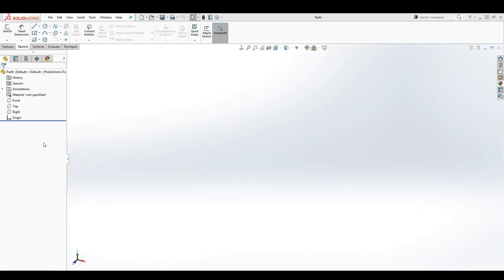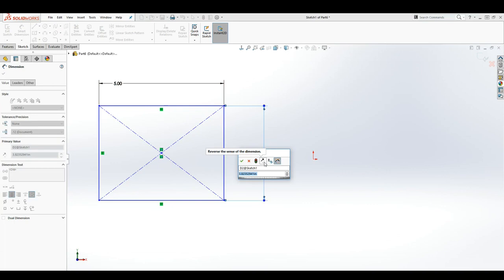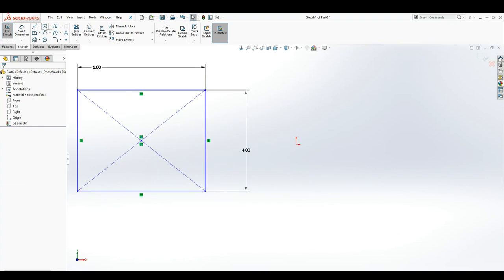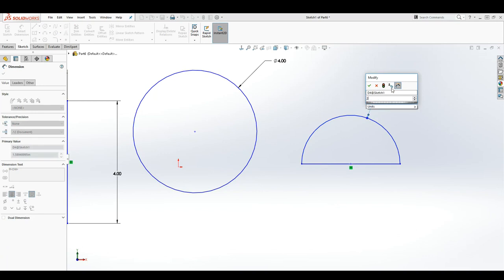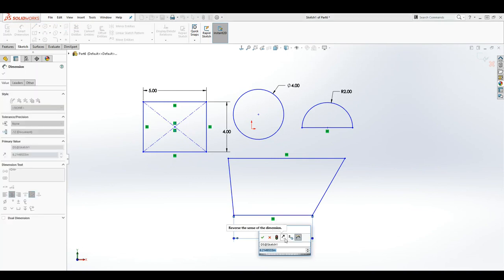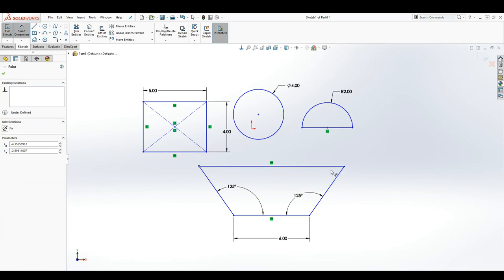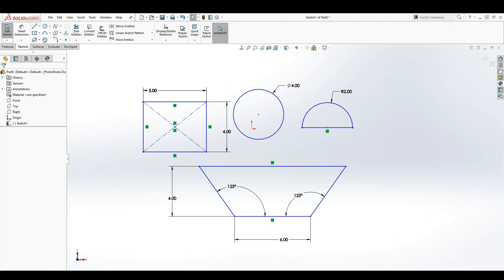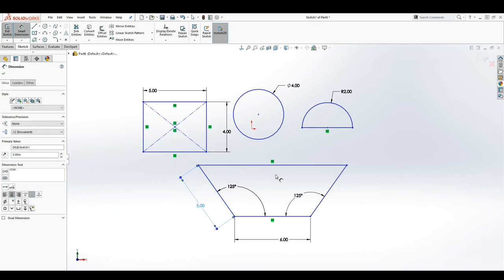28 How to Add Dimensions to a Sketch | Most Popular SolidWorks Course | Beginners Guide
Episode 28 How to Add Dimensions to a Sketch